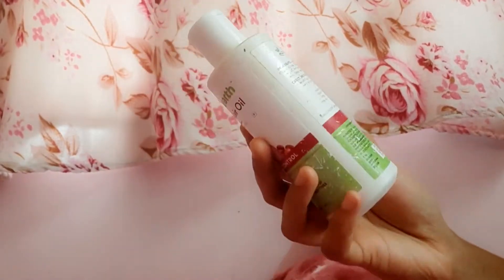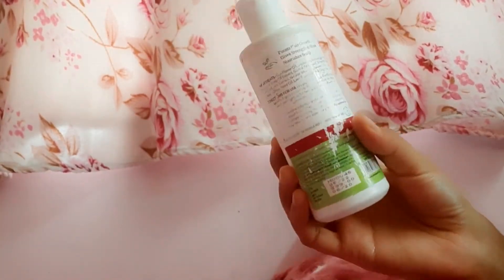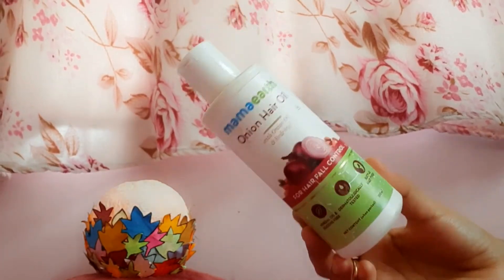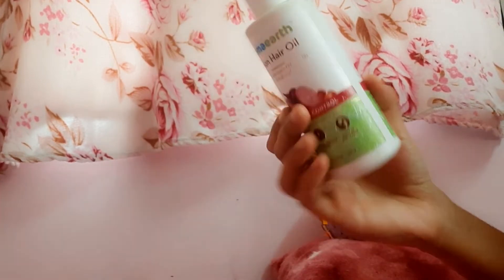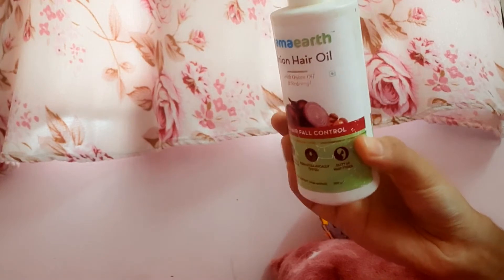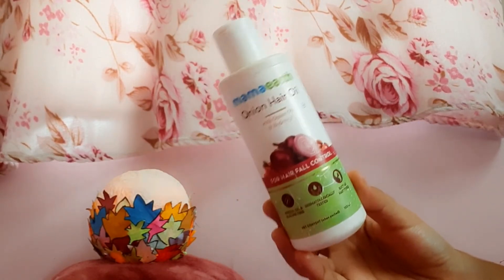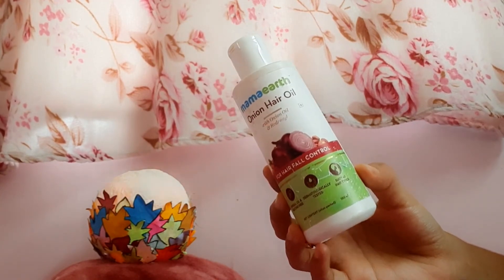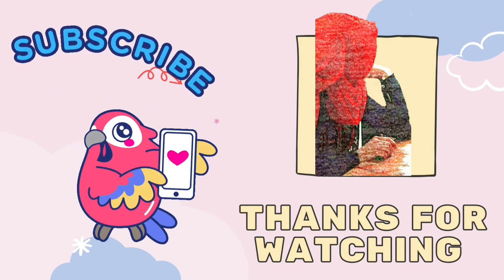Hair growth aagum a? Mamaearth onion hair oil review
Hey guys!!!

This video is about mama earth onion hair oil review .
I've used this complete bottle and have shared my own opinion about this oil.